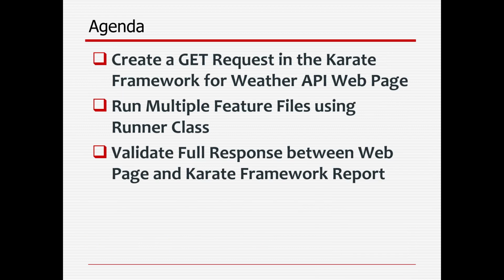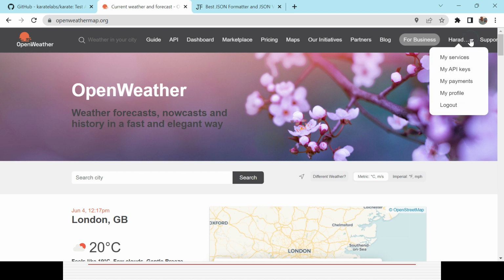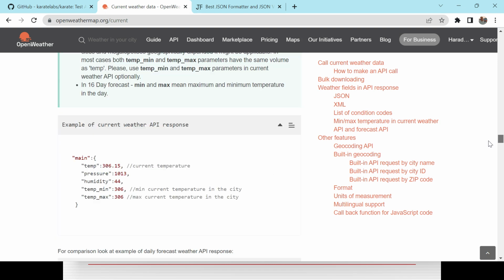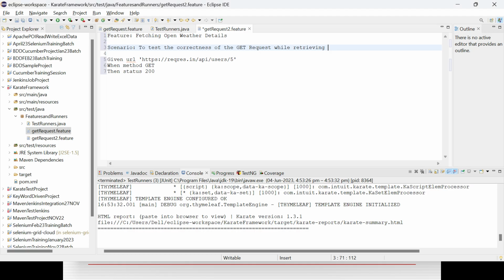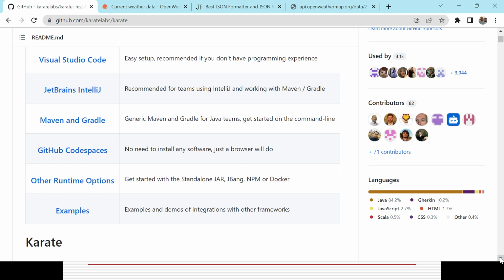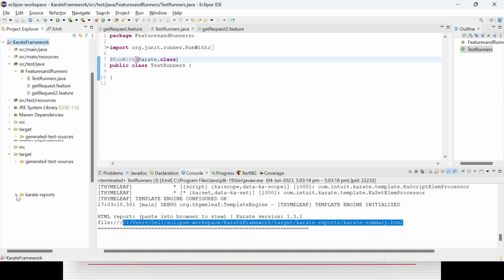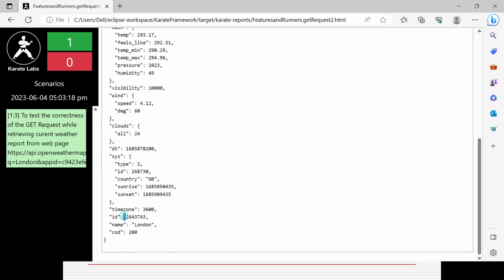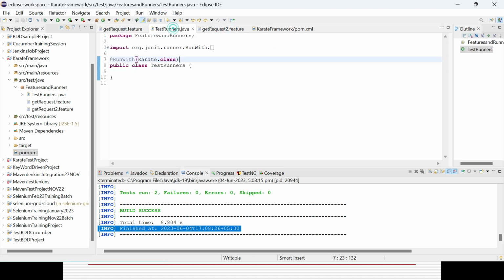Karate - S#3 - Create Multiple Feature Files for GET Request, Execute using Runner and Verify Report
Create a GET Request in the Karate Framework for Weather API Web Page, Run Multiple Feature Files using Runner Class, Validate Full Response between Web Page and Karate Framework Report